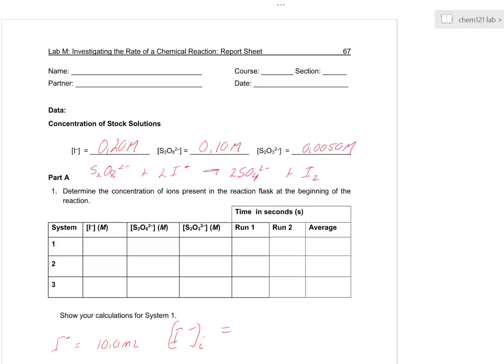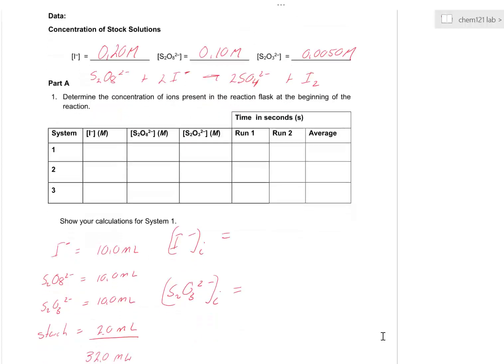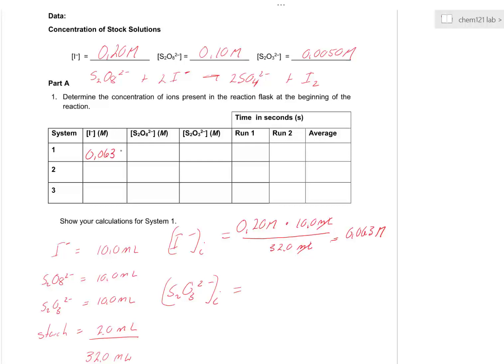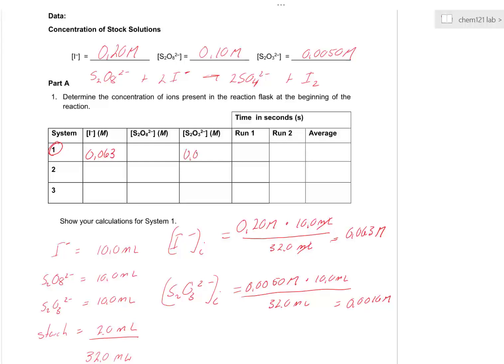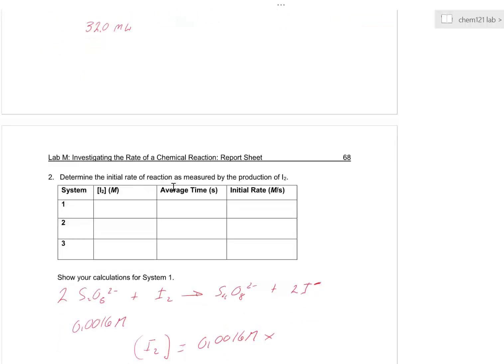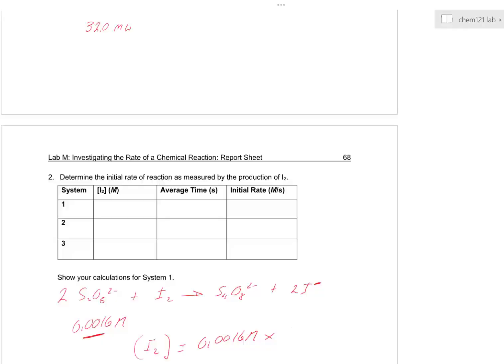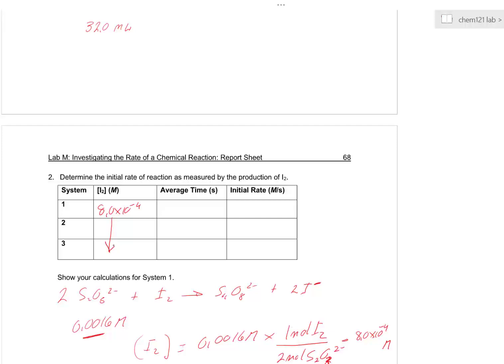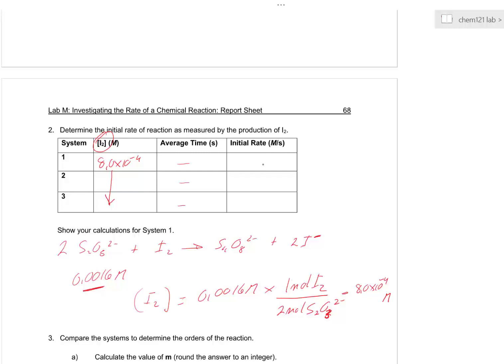lab M calculation support